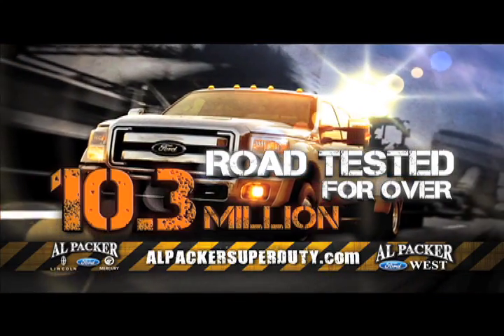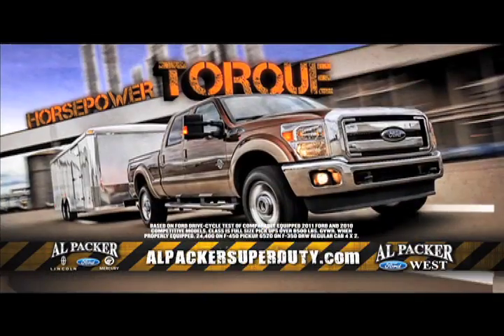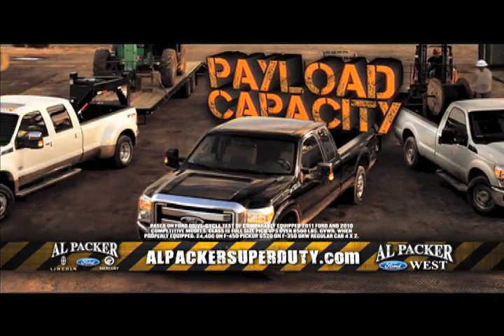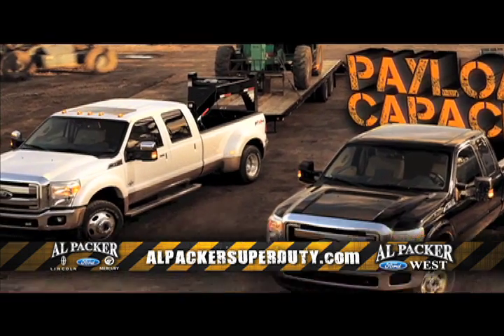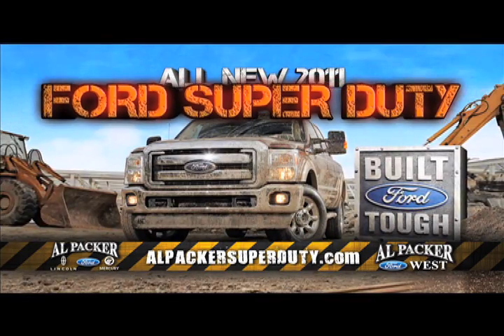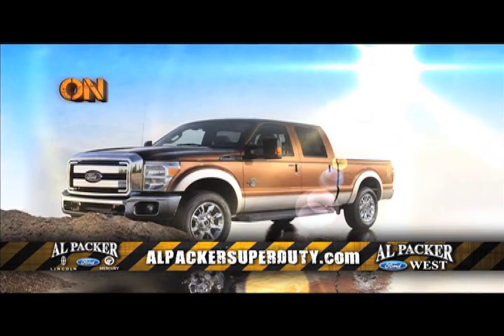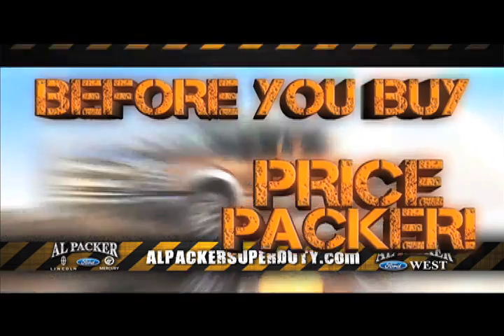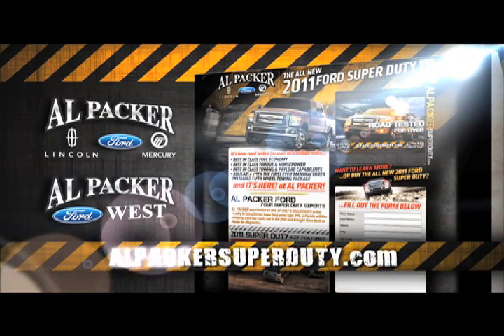Al Packer 2011 F-250 Super Duty